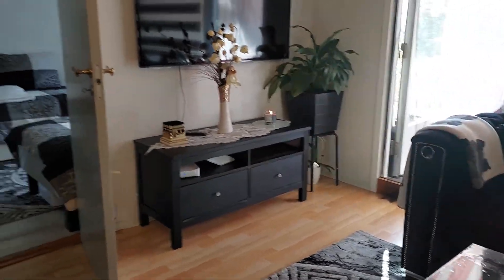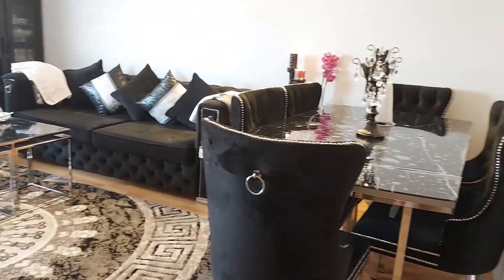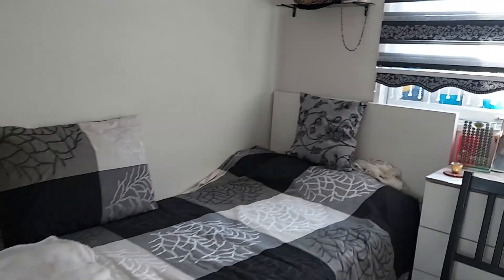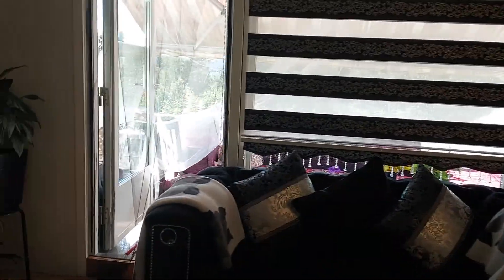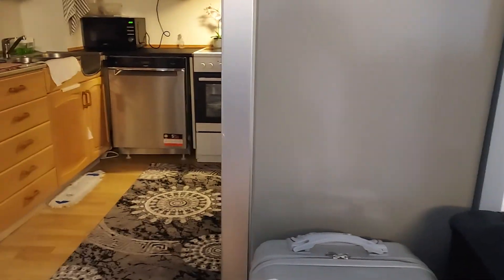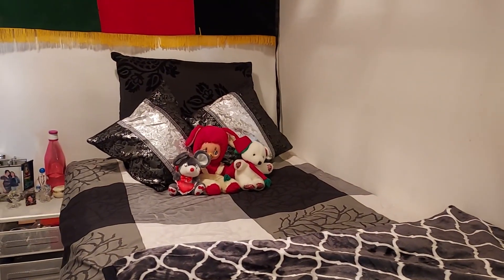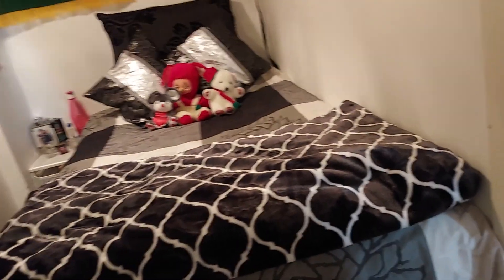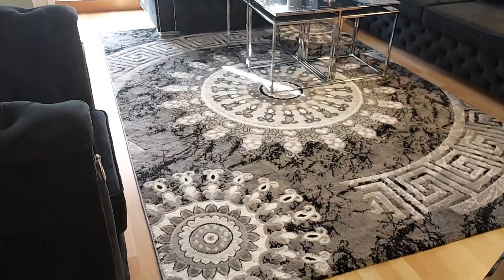Final look of my new and sweet home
how to give design to ur home so be with me til the end